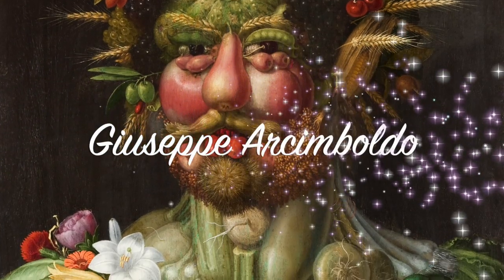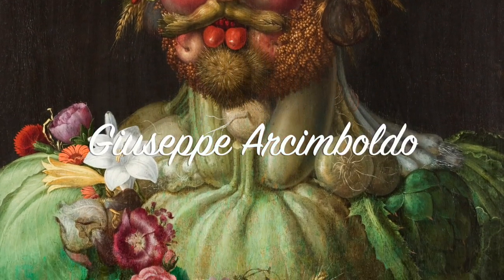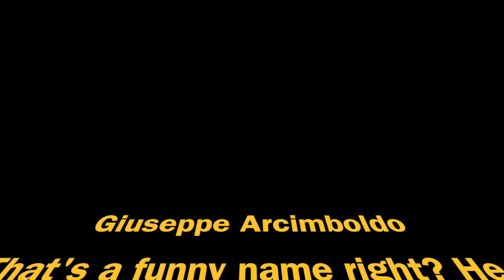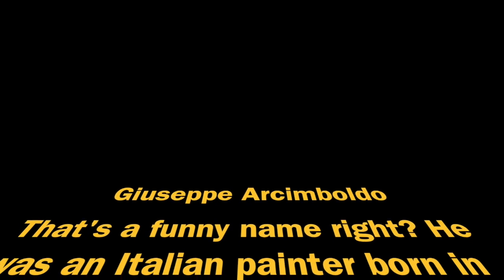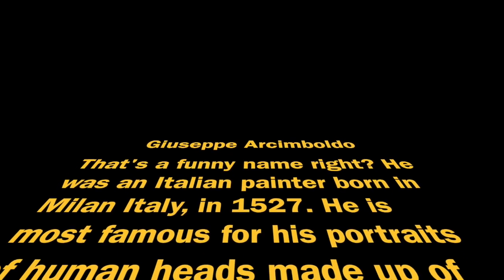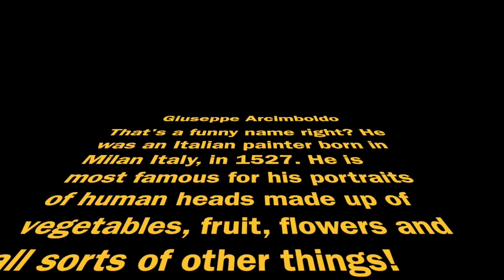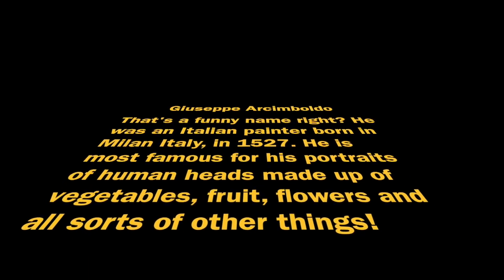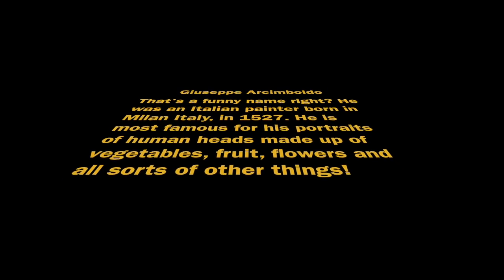Giuseppe Arcimboldo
This video is about Giuseppe Arcimboldo